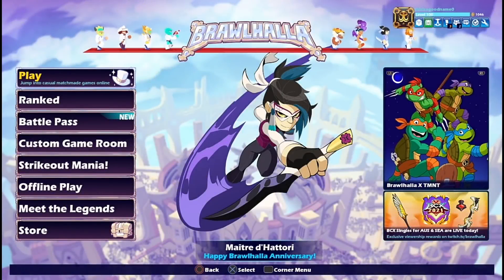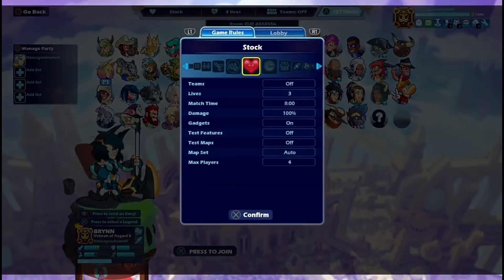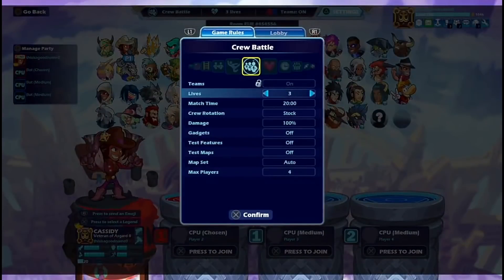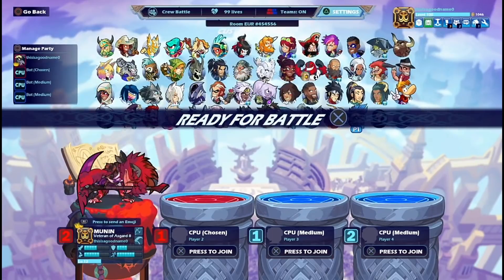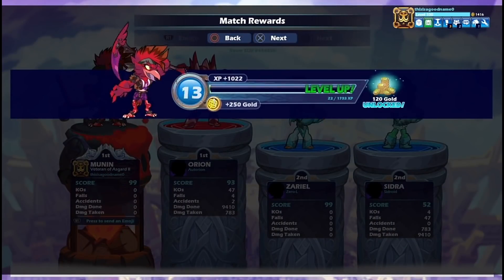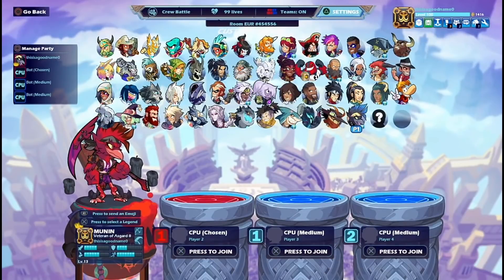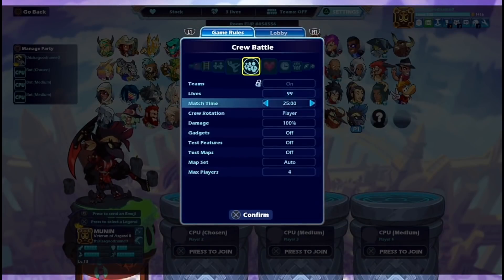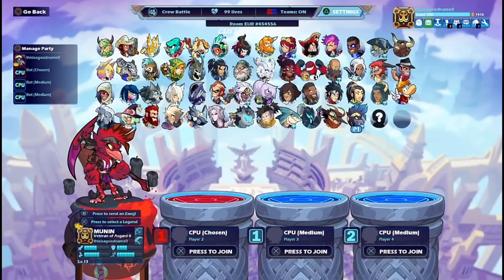how to get Infinite EXP and coins in brawlhalla 2021 without even playing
actually not clickbait surprising lmao